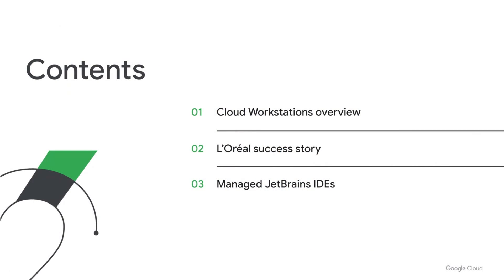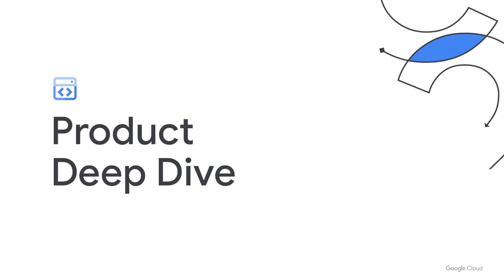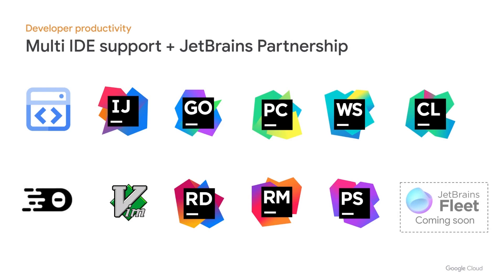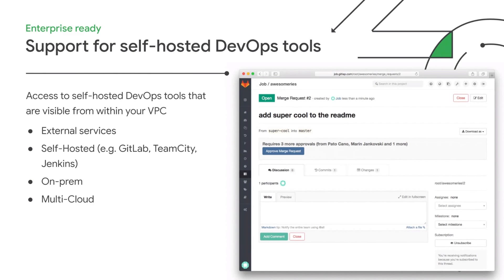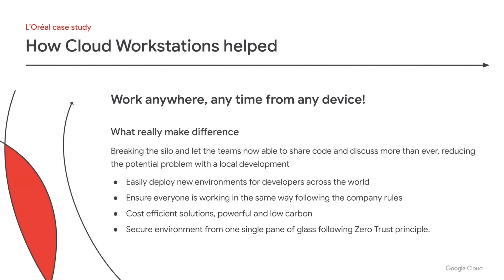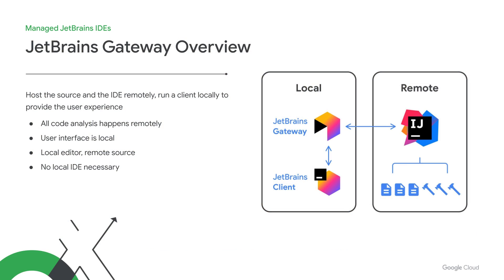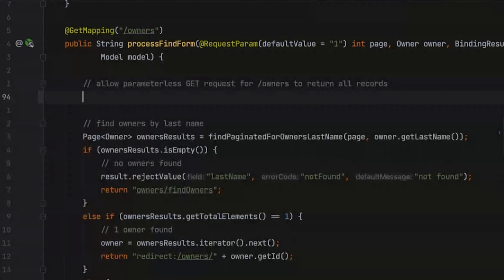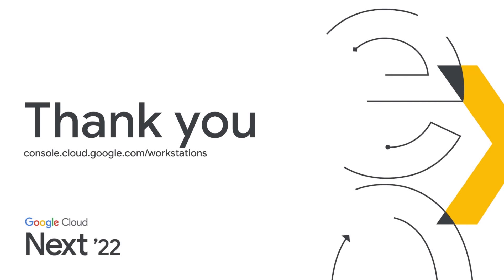How to increase developer productivity with Cloud Workstations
Are you trying to increase the productivity of your developers? Are you trying to accelerate developer environment setup and consistency? Learn how Cloud Workstations makes it easy to provide cloud-based integrated development environments (IDEs) at scale. Hear an overview of this managed service and our integration to support JetBrains IDEs. An expert from L’Oréal also shares how they increased their developer productivity and security.

Speakers: Antoine Castex, Marcos Grappeggia, Matt Ellis

BLD100